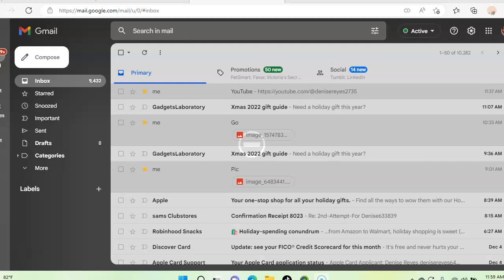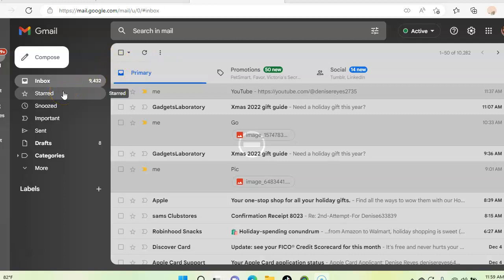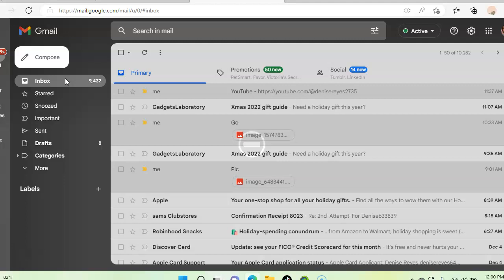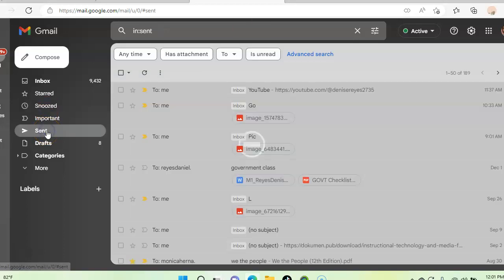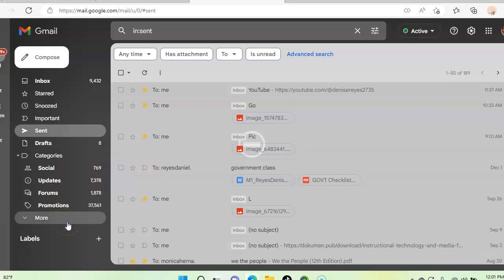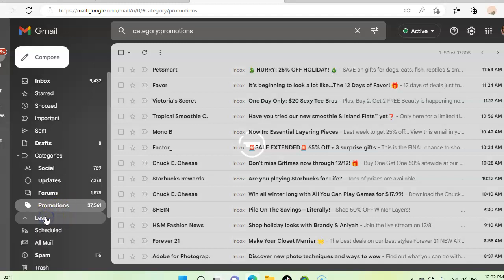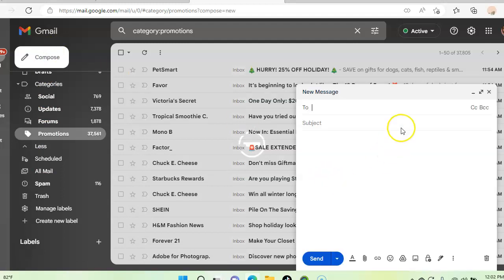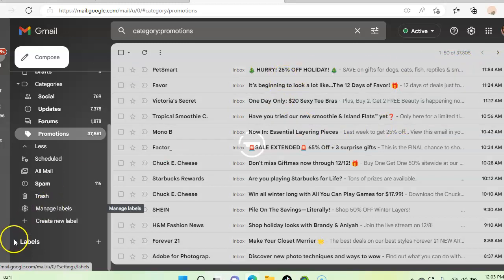How to use your gmail account